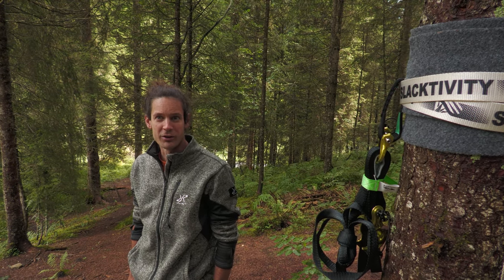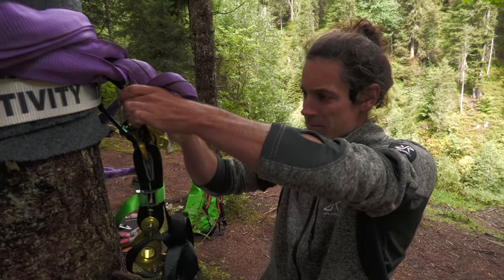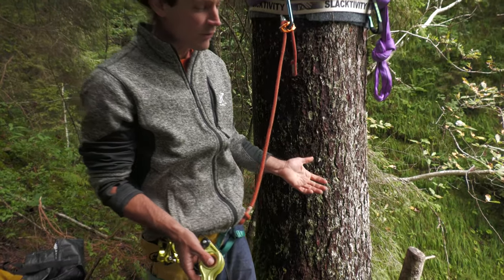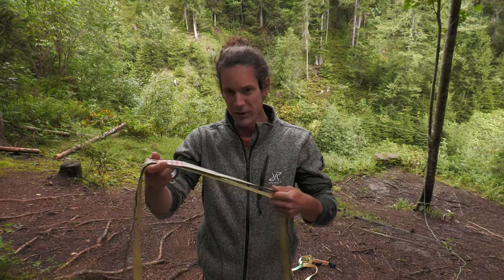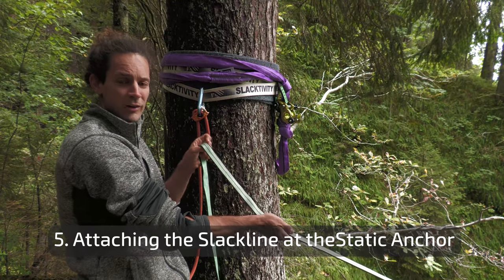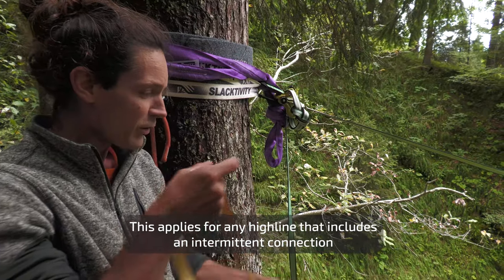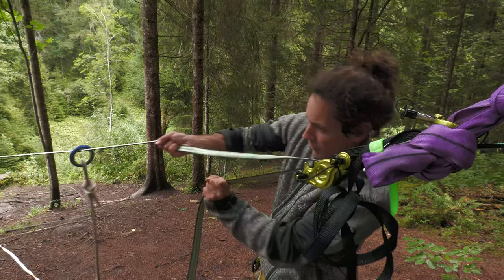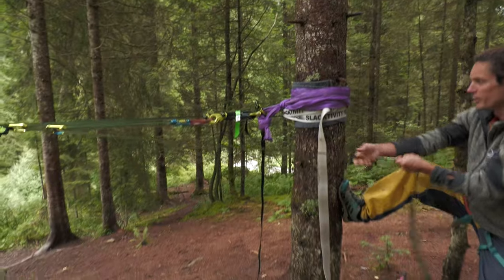How to set up a Highline between Trees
How to rig a highline between trees. Lean in this detailed tutorial how to set up a highline by Samuel Volery. Filmed by Jonas Konijnenberg.

Chapters:
0:45 Preparing the anchor on the tensioning side
4:35 Preparing the static anchor
6:07 Webbing & Taping
9:10 Connection
10:25 Attaching the slackline on the static anchor
12:40 Attaching the slackline on the tensioning side
14:00 Tensioning
19:05 Backup length
24:25 Finishing the static anchor
25:50 Highlining
28:05 Derigging